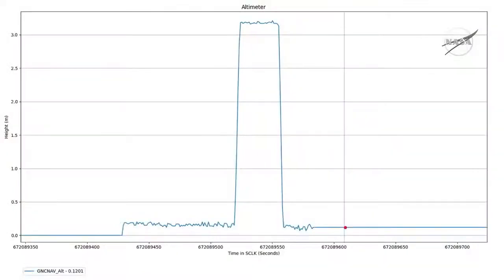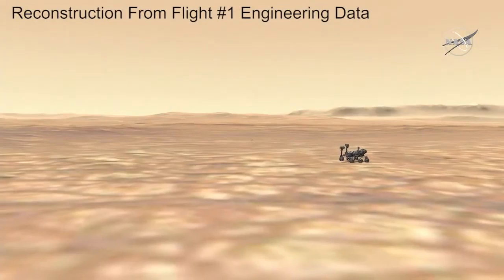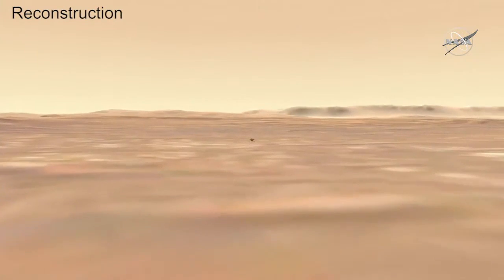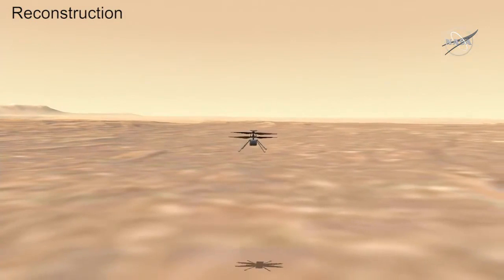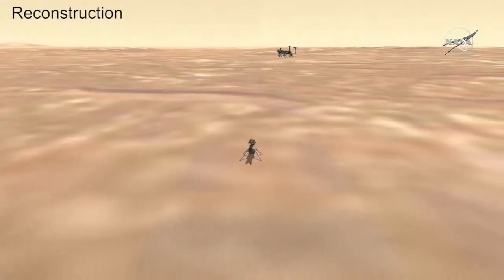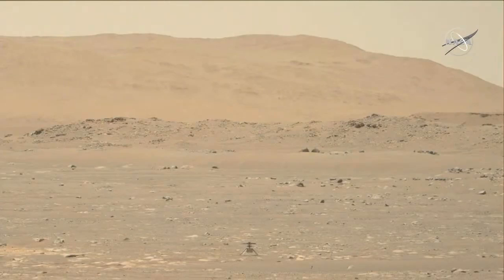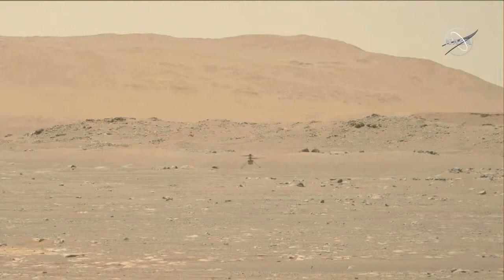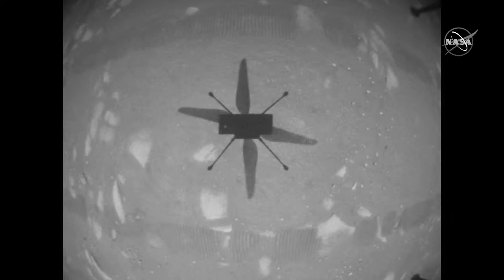Ingenuity's first flight on Mars reconstructed + footage explained by NASA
The Mars helicopter Ingenuity made its first flight on Mars on April 19, 2021. The helicopter's chief pilot Håvard Fjær Grip talks about the video, images and an animated reconstruction of the flight.

Credit: NASA